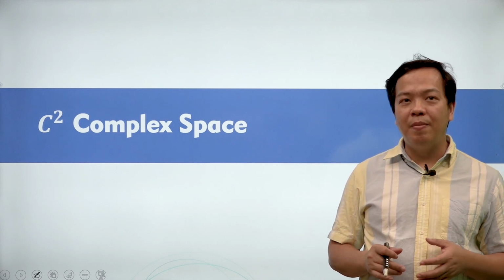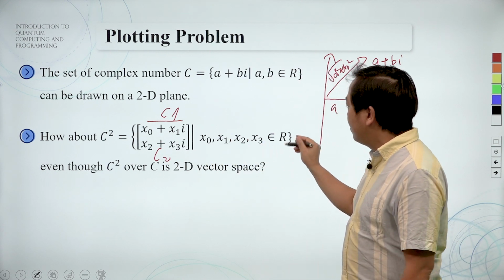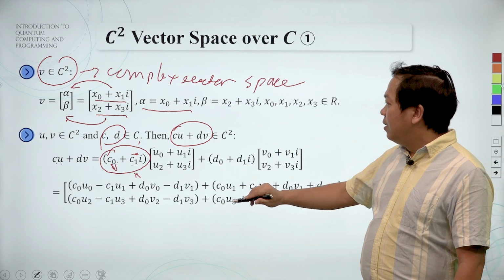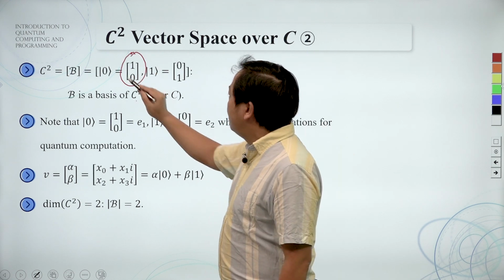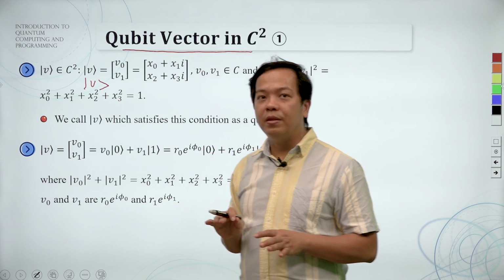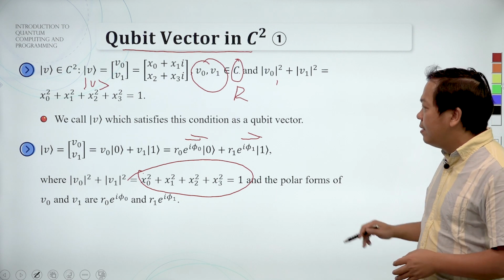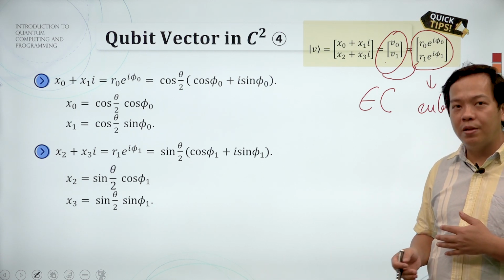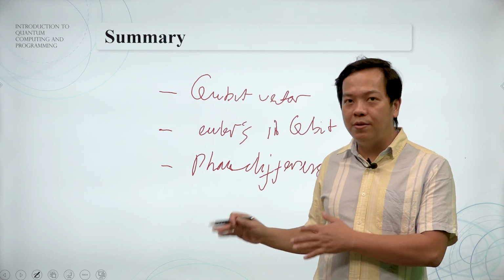1.3-𝑪^𝟐 Complex Space